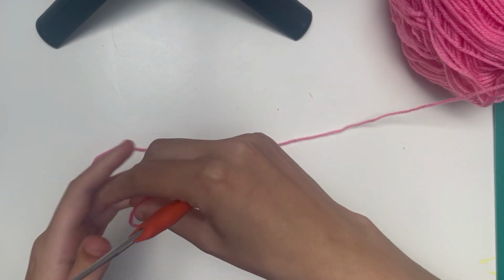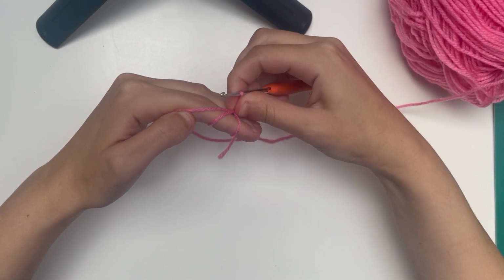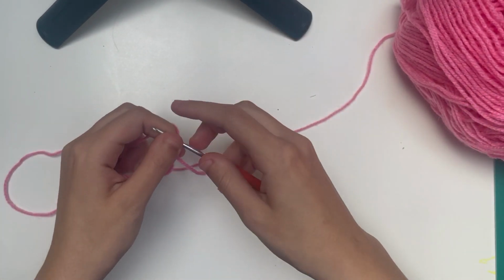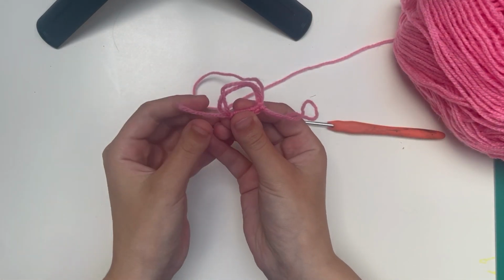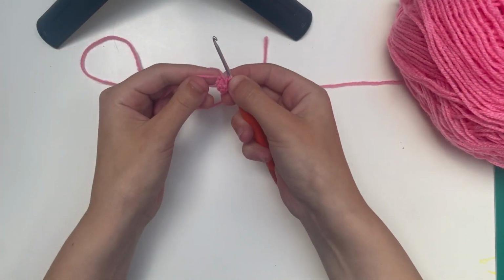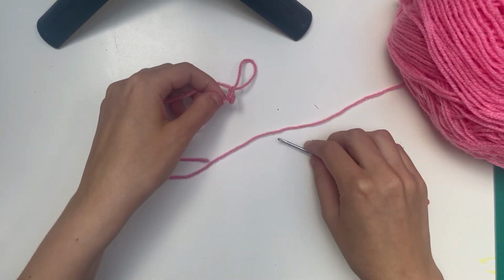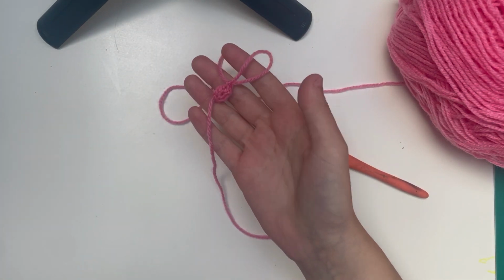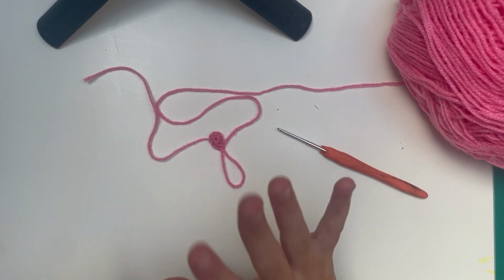Beginner Crochet Tutorial- double magic ring (How to for stop your granny squares from unraveling)